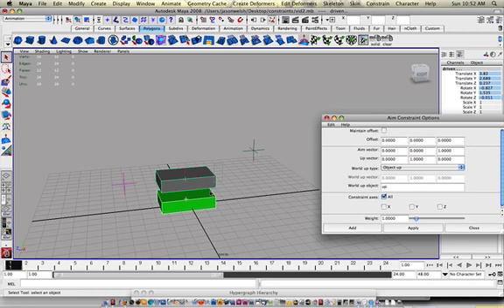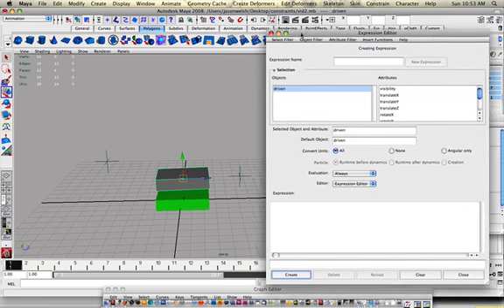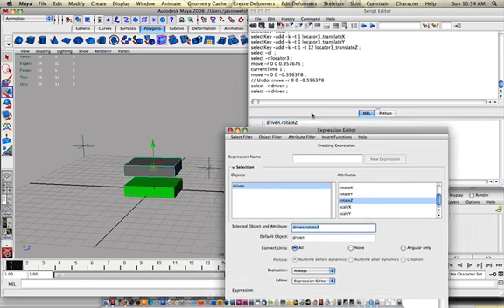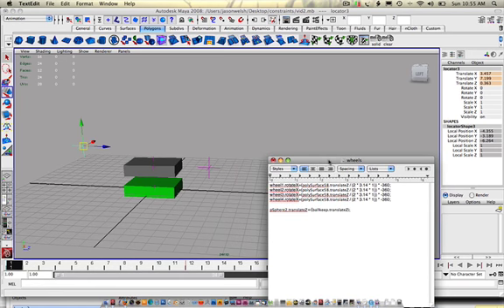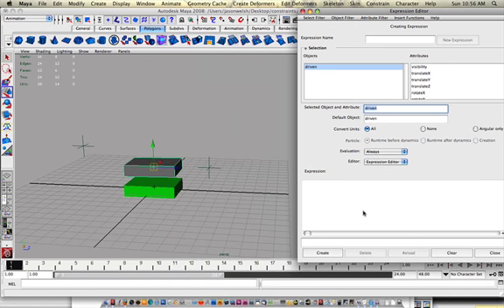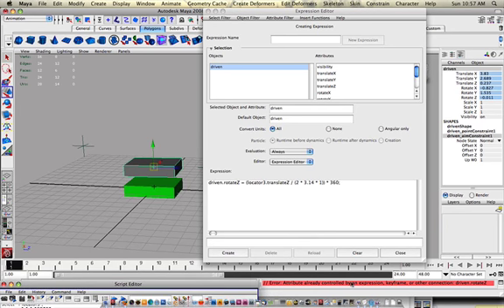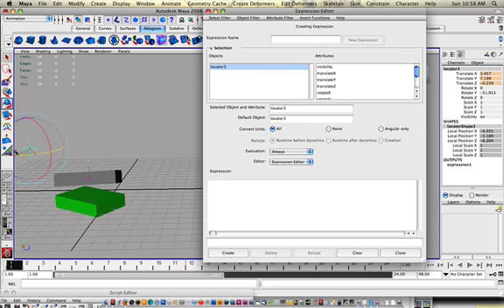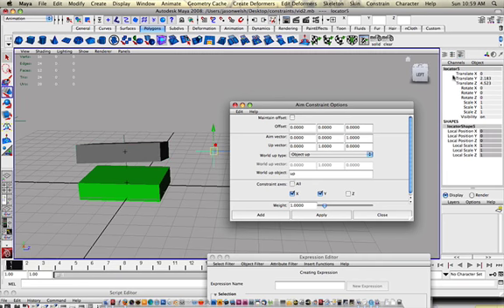0305 Maya (Expressions)